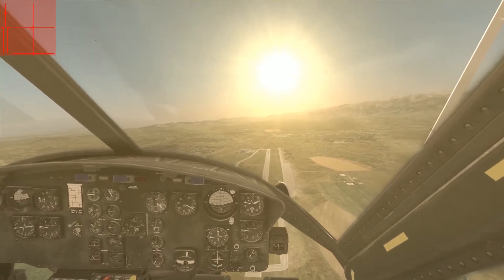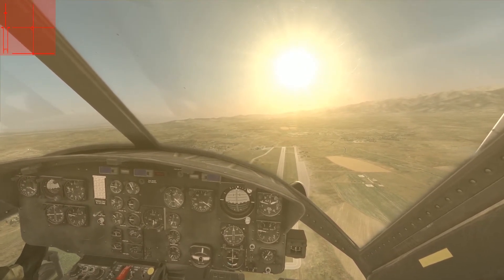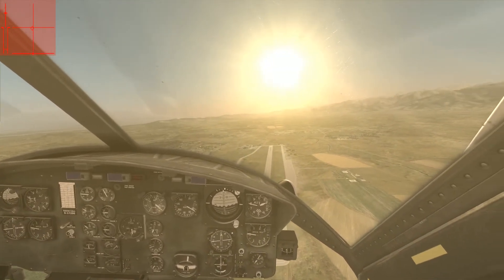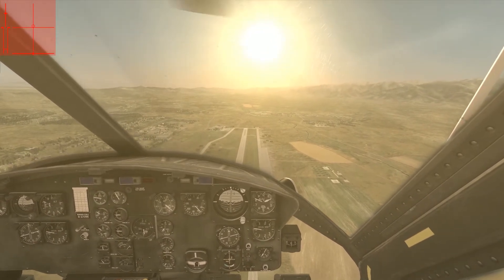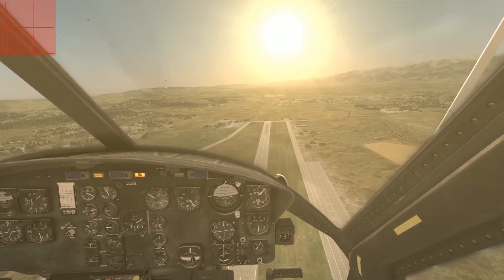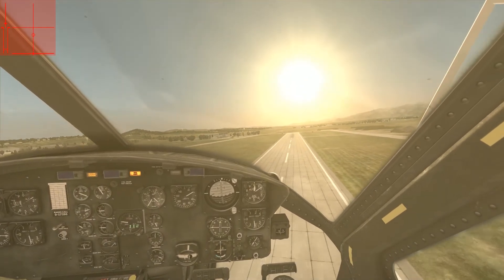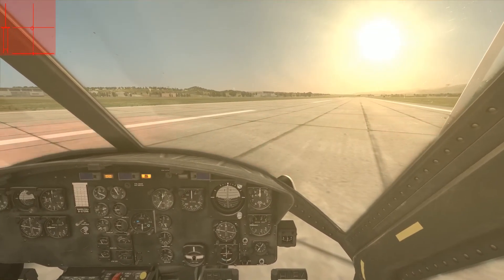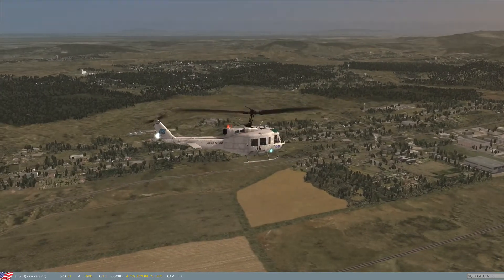DCS UH1 Huey Autorotation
Today I demonstrate an Auto rotation which is the procedure used in the event of an engine failure in a helicopter.  Contrary to popular belief helicopters can indeed glide although great care must be taken!